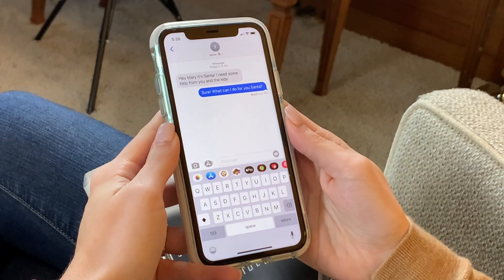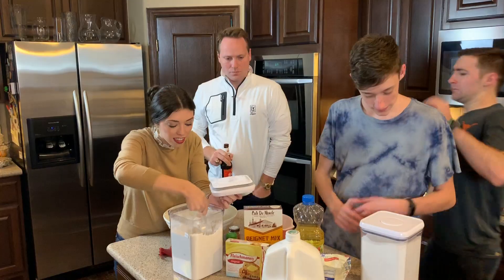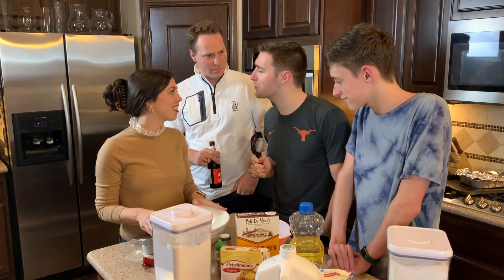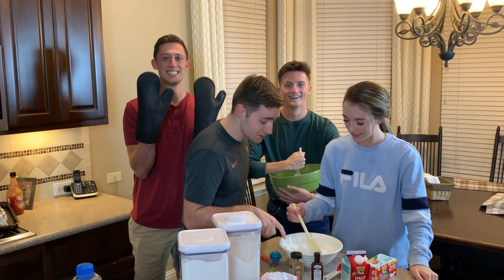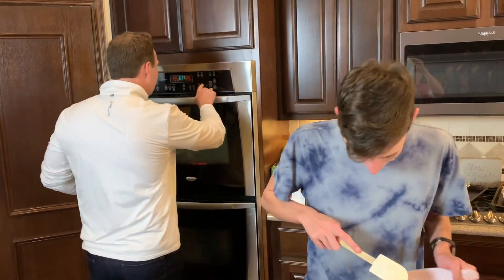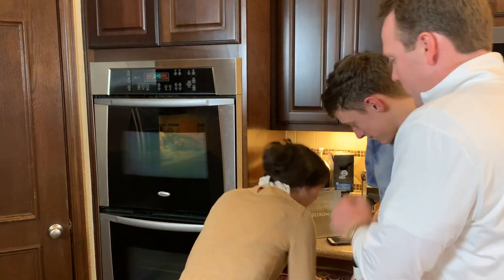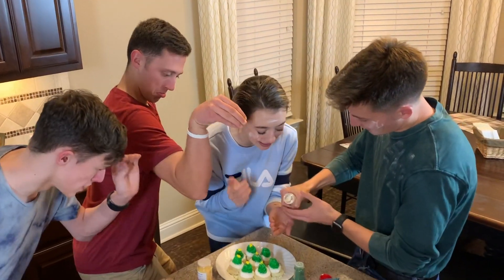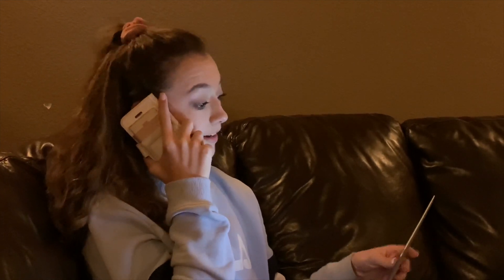2019 Christmas Caper - The Great Bake-off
In this year's Christmas Caper Santa asks the Doerrstop Kids for some help and the kids go head to head to see who can bake a bit more excitement into Santa’s Christmas night sleigh ride. But as always, things never go quite as planned and hilarity ensues.

Do the Doerrstop kids succeed in helping Santa this year or will they be on the naughty list? Why don't we let Santa decide?!? And be sure to let us know what you think of this year's Caper in the comments below.